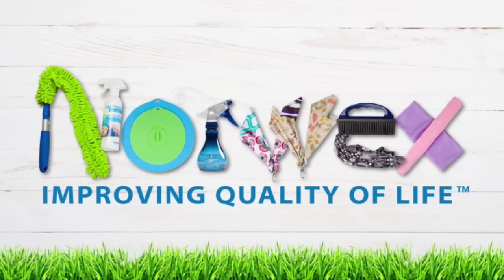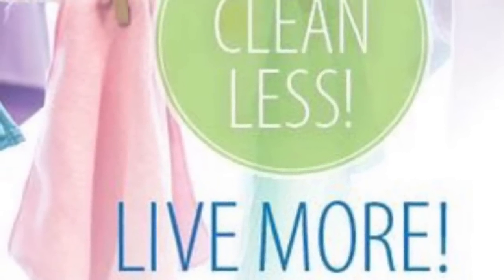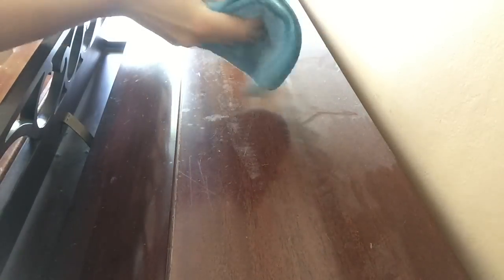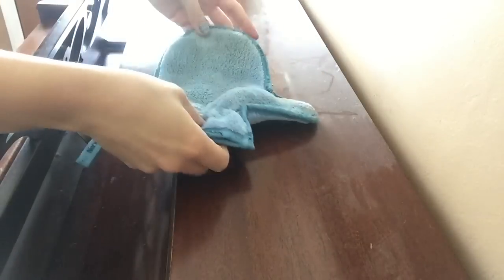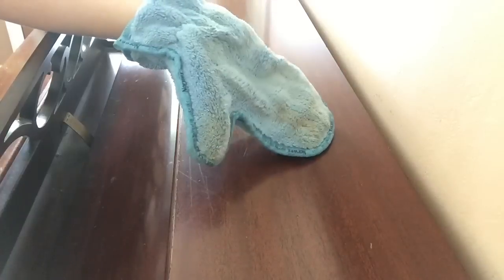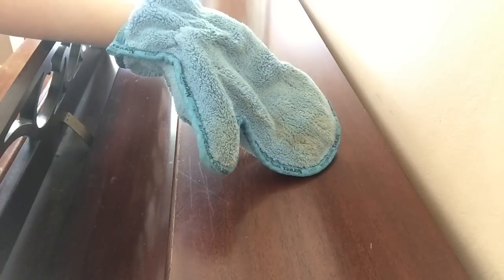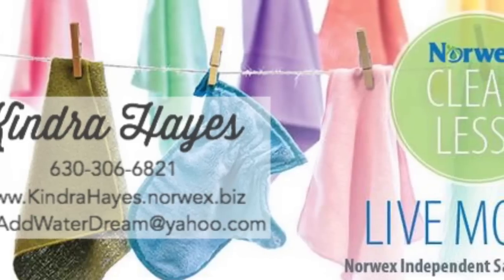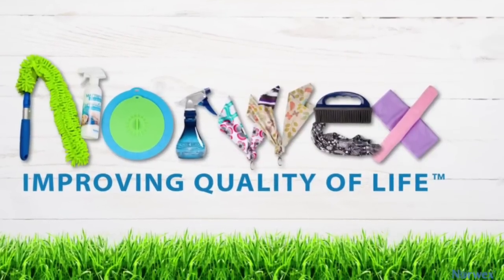Norwex Dust Mitt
Our BacLock Dusting Mitt is embedded with a micro silver that inhibits the growth of bacterial odor, mildew, mold and fungi.  I can use my Dust Mitt dry for dusting or damp for cleaning screens. If I use it dry, I only wash it once a month. If I use it wet, I will launder before using it to dust again. When washing microfiber you want to follow a few simple rules, wash in a lint free load, no fabric softeners, no bleach, and a filler free detergent like our Ultra Power Plus.